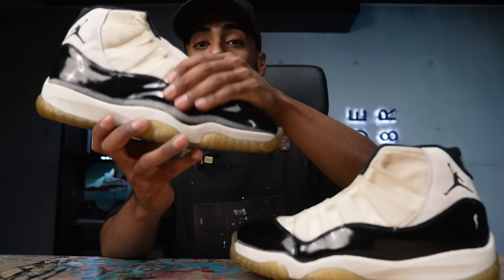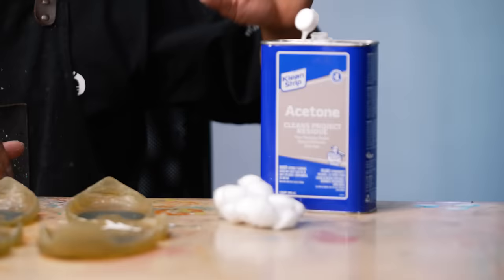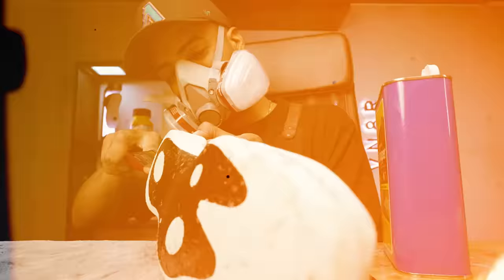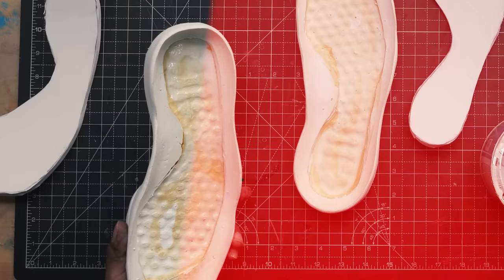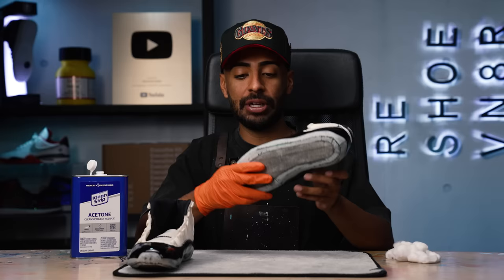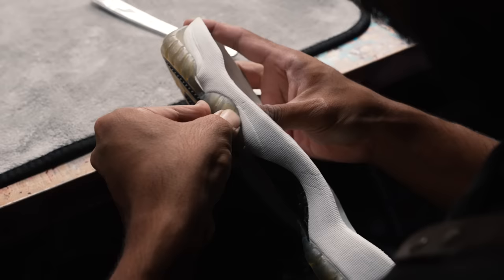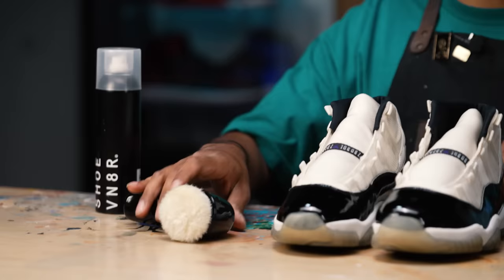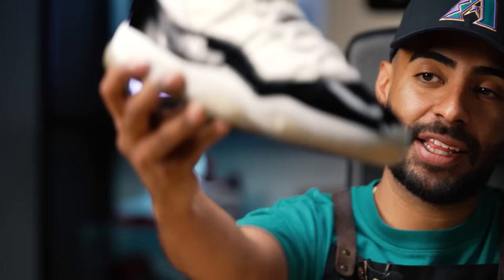Air Jordan 11 Full Reglue Tutorial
These Air Jordan 11 from 1996 need extra care, but they still top the quality of kicks now! In Today's Customs and Restorations, Vick walks you step by step on how to reglue a midsole and sole to an OG Concord Air Jordan 11. An iconic sneaker like the Jordan 11 takes a little bit of extra care, but it is well worth it!

Due to the age of the sneaker there was quite a few steps to make this sneaker fully wearable all over again. It took a lot of prep work, a little bit of deconstruction and a whole lot of acetone. The most important part of any reglue is the prep from the dremmel to the cotton balls and all the way to the cleaning process.

One deconstruction was done it was time to reconstruct the kicks. After one last round of acetone and a quick dremmel pass on the uppers it was up to Barge Super Stick to make these shoes 100% wearable. Pro tip: Always let your glue cure for an hour or so and bond using a little bit of heat for the best glue job!

Now you have everything you need to reglue your Jordan 11s; are you confident enough to do it?!

To finish the process a quick clean and polish was an absolute must.

If you could make your OG kicks 100% wearable would you rock them or keep them on the shelf?
For being a part of our family, we are giving you a chance to win. Entering is easy all you have to do is hit the link and don't forget to tell a couple friends!

3 lucky winners will have their chance to win one of the following options:
1. Off White UNC Jordan 1 (Size 12)
2. Off White Air Jordan 5 Sail (Size 7.5)
3. $1000 to Many Worlds Sneaker Boutique